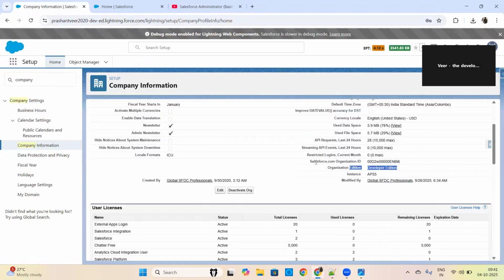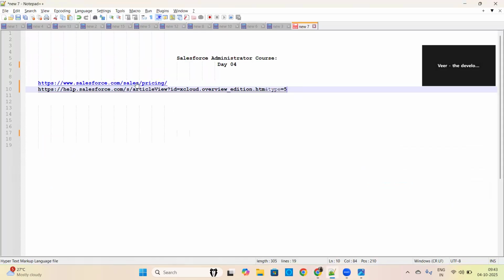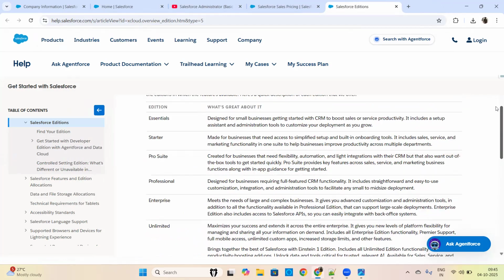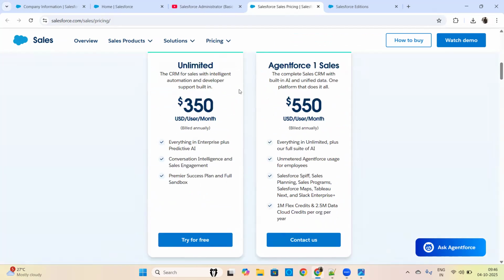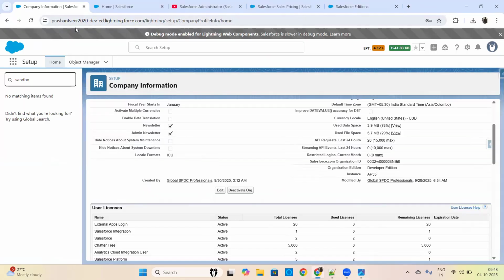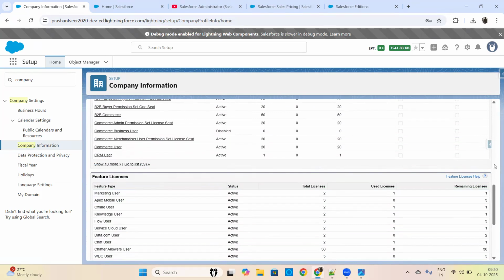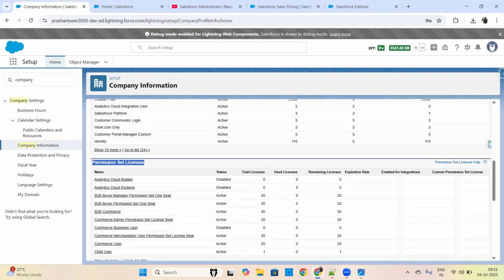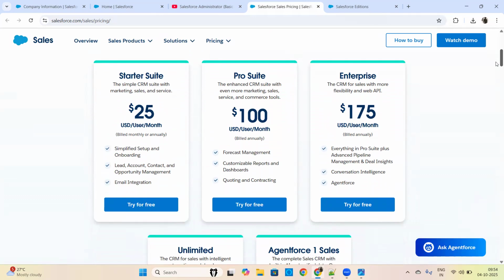Salesforce Admin Course: Day 04 - Editions, Pricing, Sandbox , Known Issues, Trust site & more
🔹 Salesforce Administrator Course – Day 04🔹

In this lesson, we dive deep into Salesforce Editions, covering everything you need to know as an admin:

✅ Overview of available Salesforce editions
✅ Pricing for each edition
✅ Editions no longer available and what that means
✅ How to check your sandbox access for different editions

Whether you're preparing for the Salesforce Admin exam or just want a clear understanding of Salesforce editions and sandboxes, this video will give you the insights you need!

💡 Topics Covered in This Video:

* Salesforce Edition comparison
* Pricing tiers & features
* Sandbox types & access limits
* Retired editions & legacy information